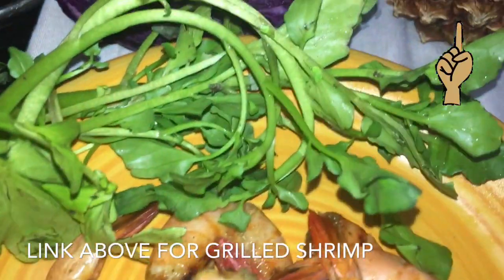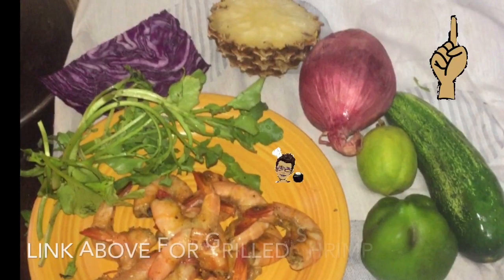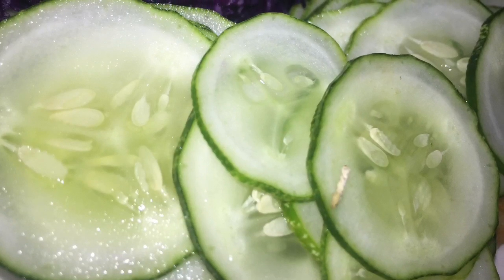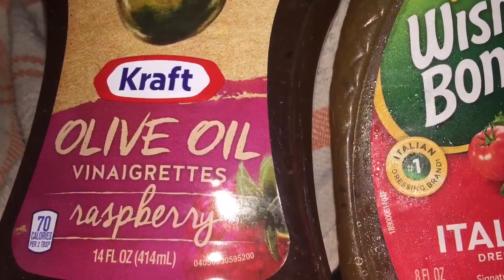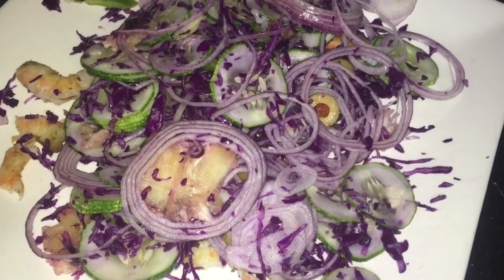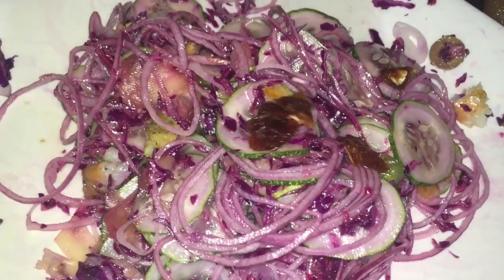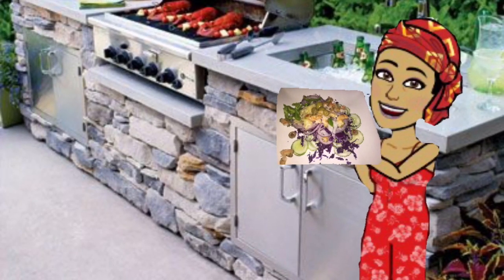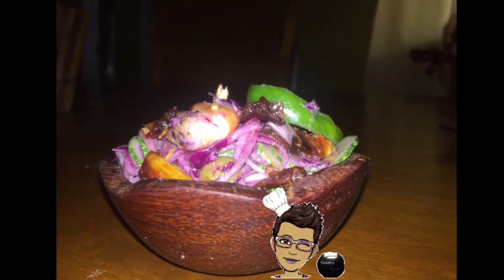Grilled Shrimp Salad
LEWIS &SUCRE STREET MANZANILLA ROAD MAYARO
 WEST INDIES